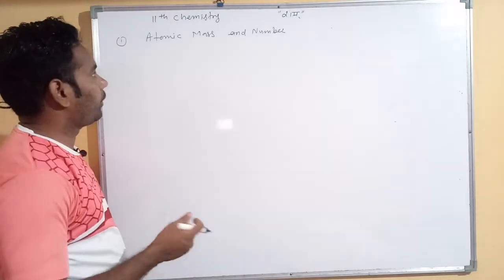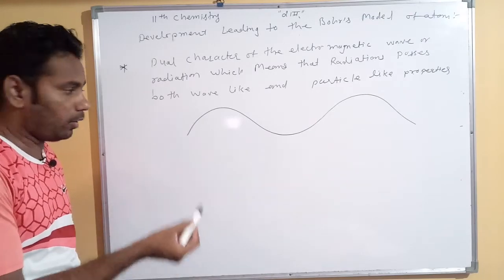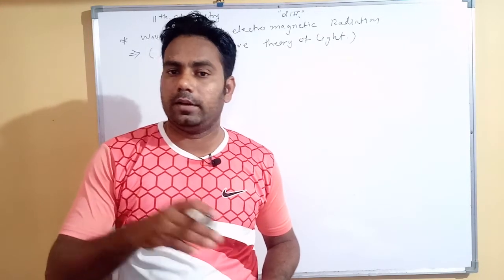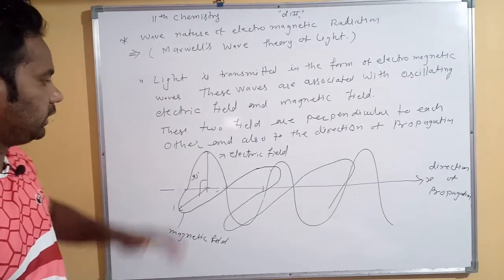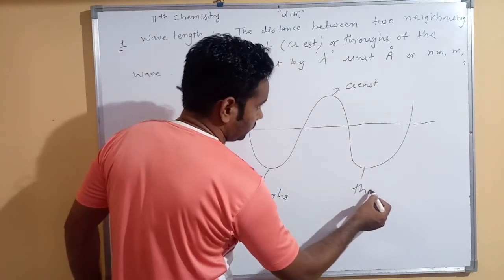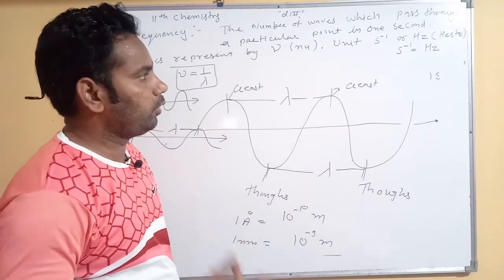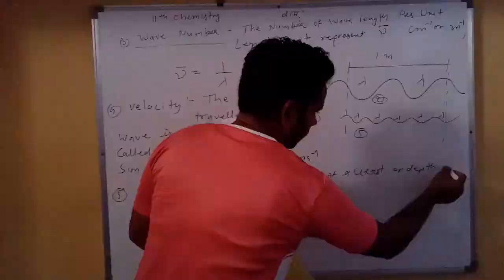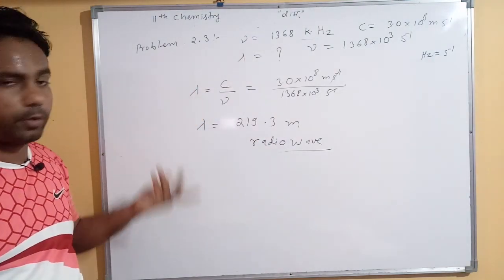Class 11th Chemistry (VII Video)